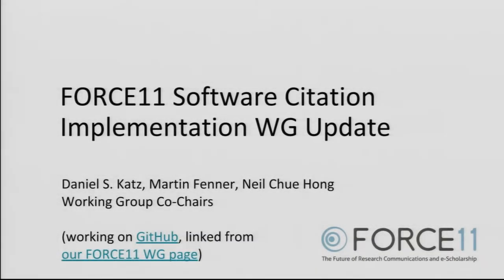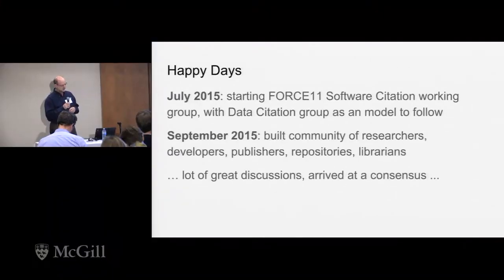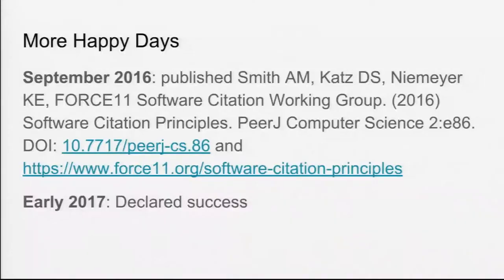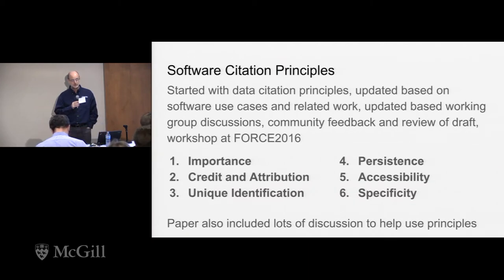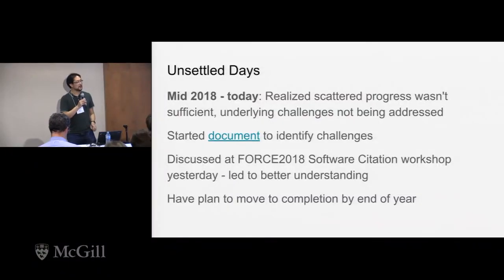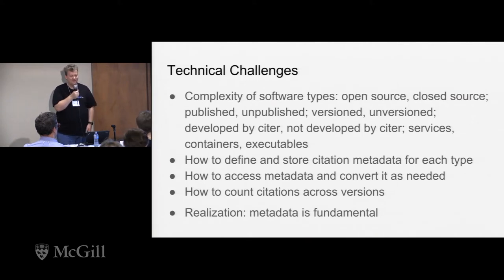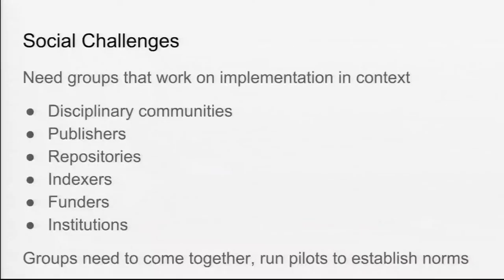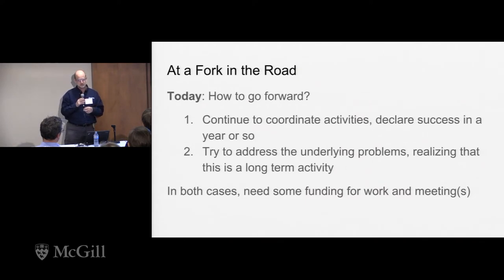Implementing Software Citation: update from FORCE11 WG - Martin Fenner, Neil Chue Hong, Daniel Katz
The co-chairs of the FORCE11 Software Citation Implementation Working Group will give a short update on recent work in the area, including around providing guidance on implementing the software citation principles, progress on technical implementations and tooling, and next steps. The majority of the talk will be a Q&A with directed questions to enable those new to this area to get up to speed and to identify other communities who have a stake in this work.